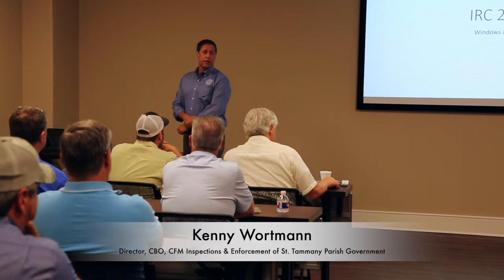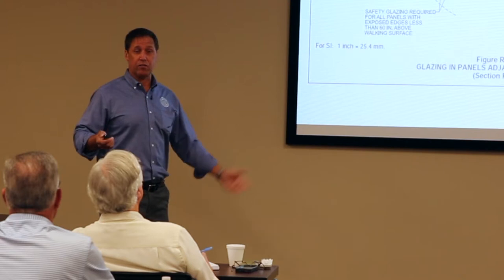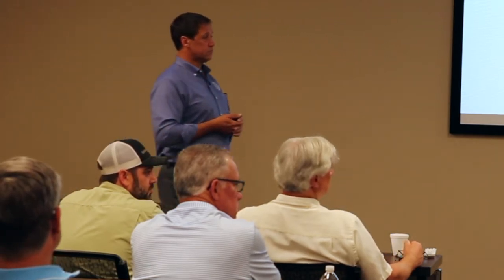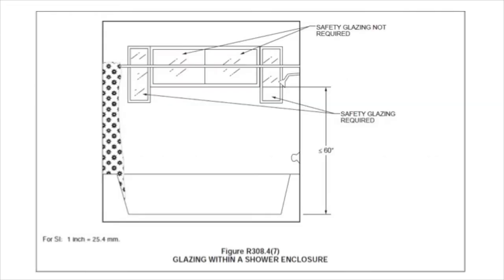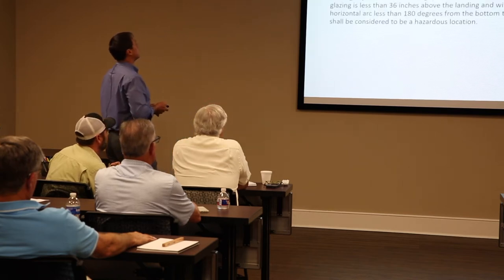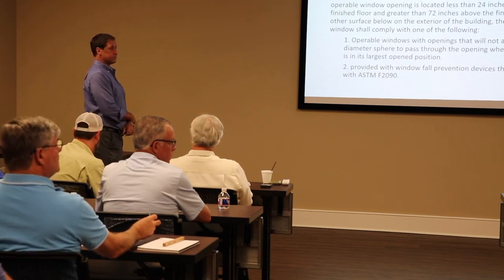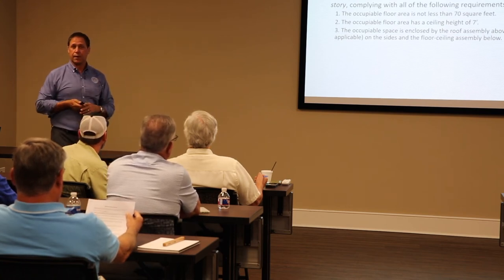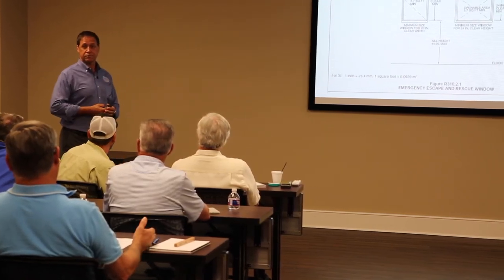NHBA Continuing Education: "Windows and Doors" With Kenny Wortmann